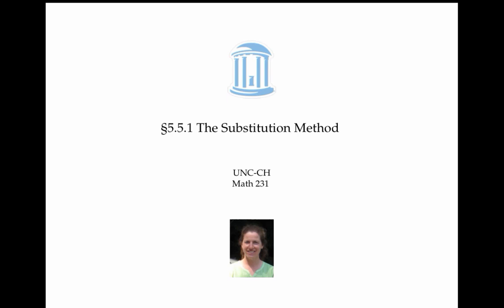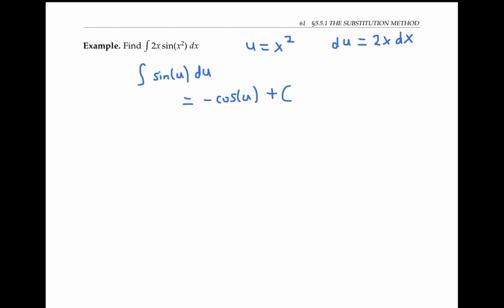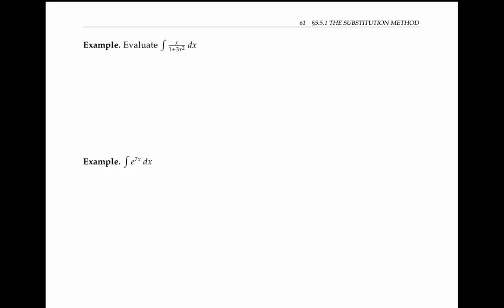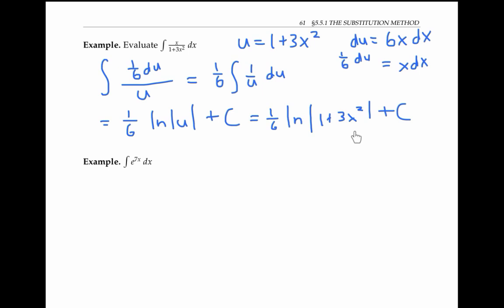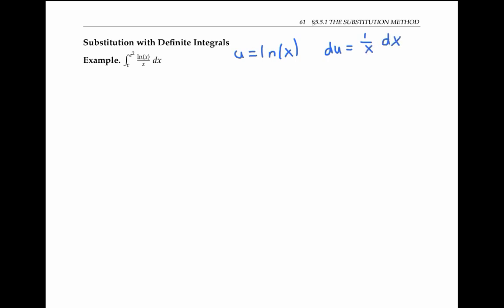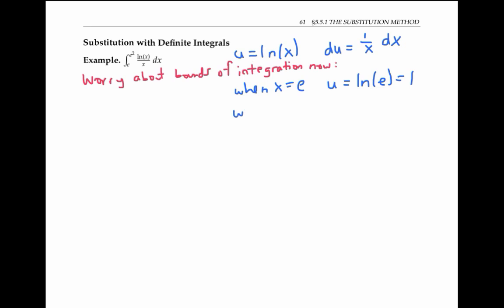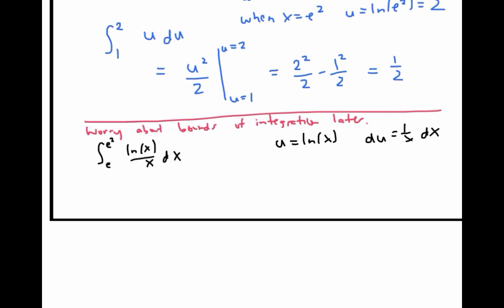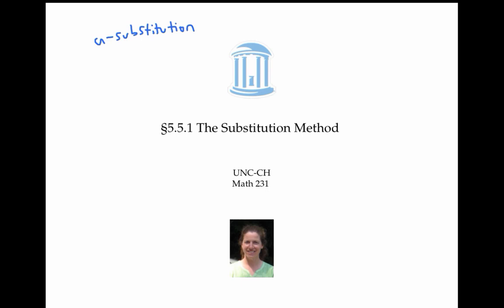The Substitution Method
U-substitution for evaluating integrals. Calculus 1.